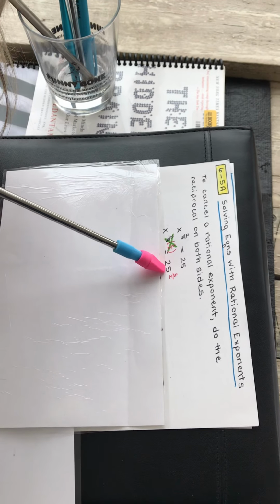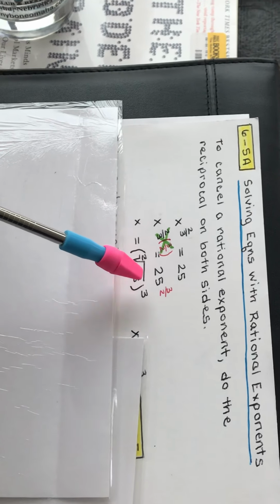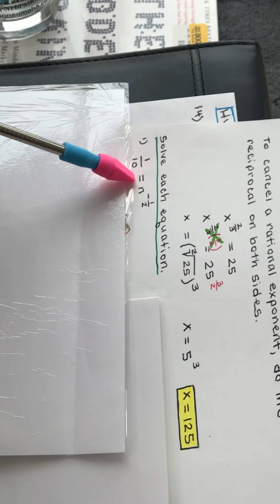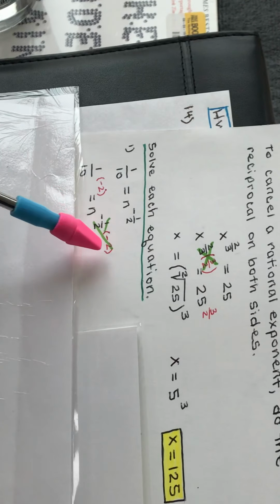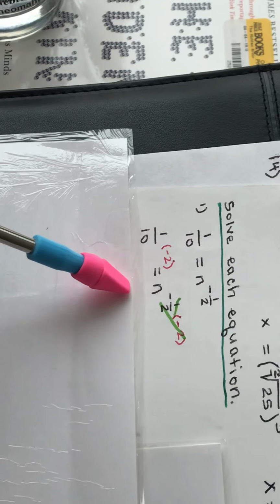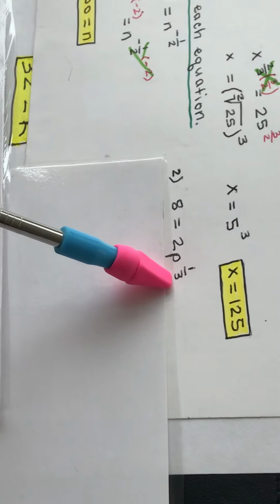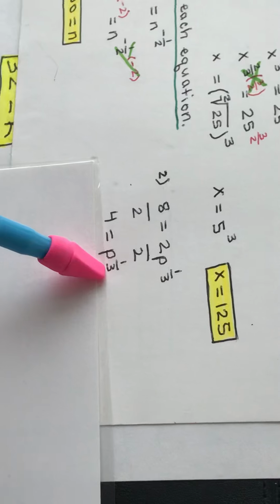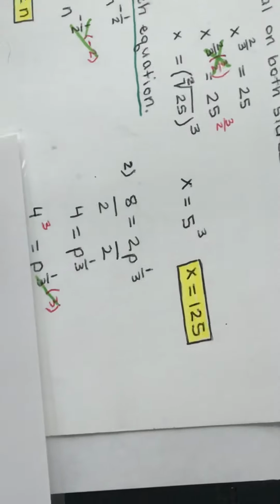Mrs.Kuhlman- solving rational equations part 1